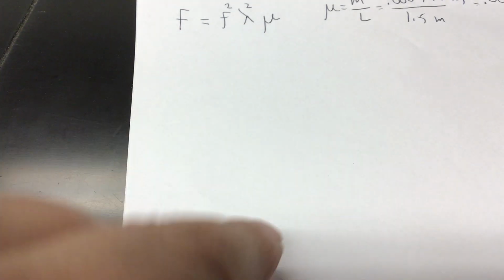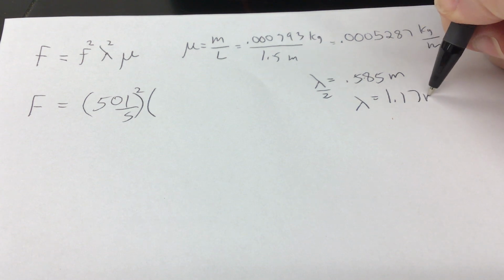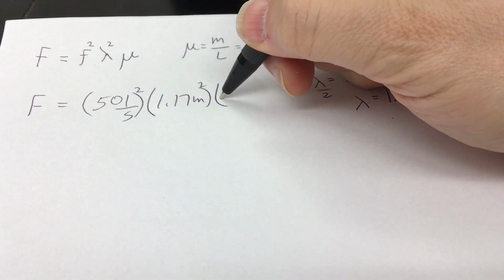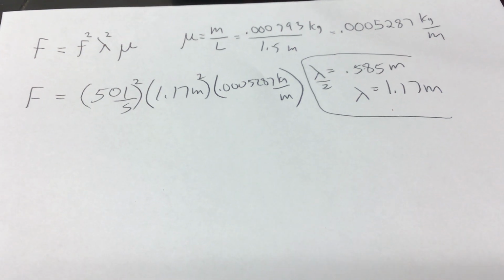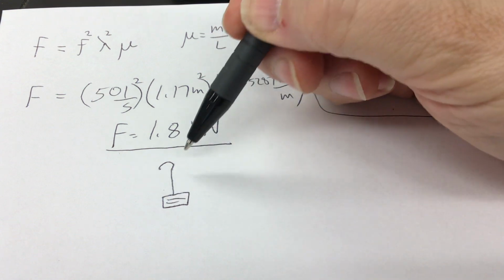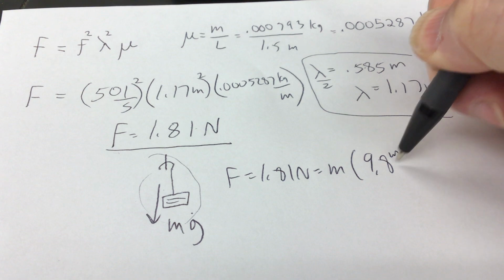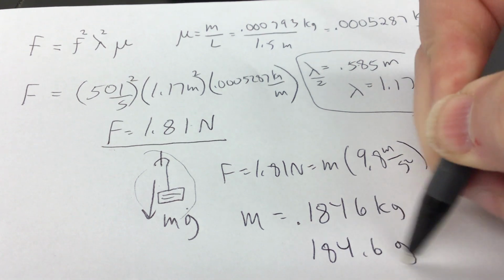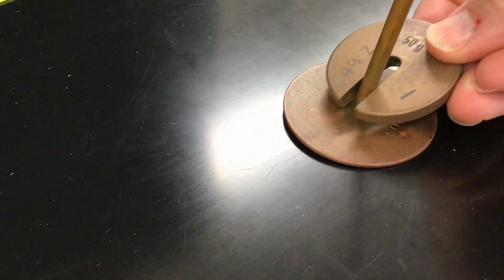Exercise 5: Tension effect on resonance from Lab 13: Waves on a String, Georgian Court University.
Exercise 5: Effect of tension on resonance from Lab 13: Waves on a String for PH111,115,121.